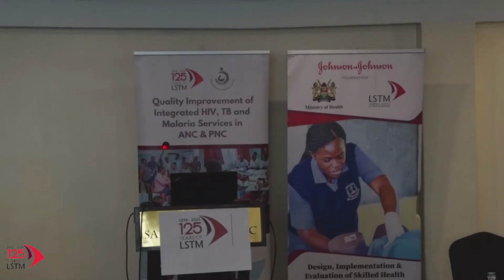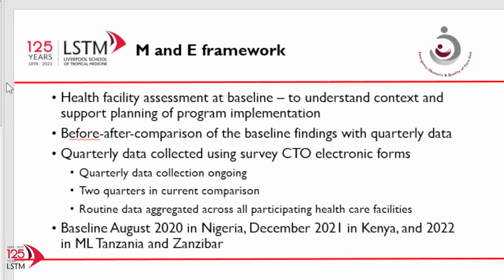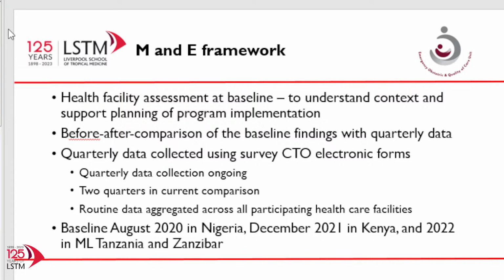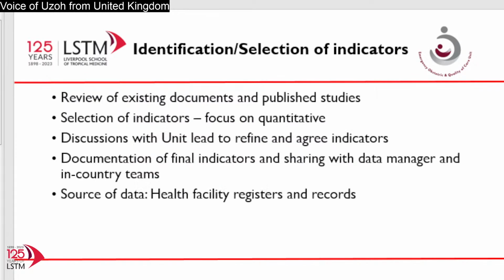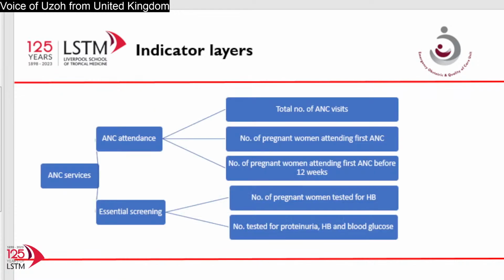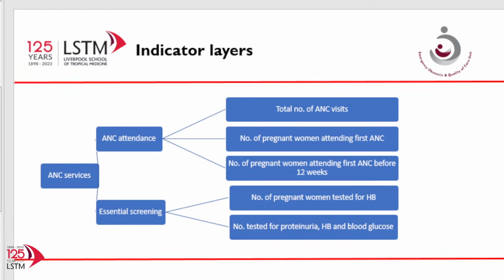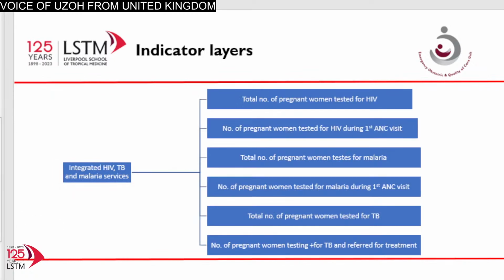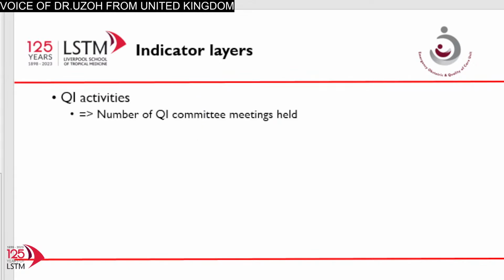LSTM - JOINT KNOWLEDGE MANAGEMENT AND LEARNING EVENT - Day 2 - Morning Session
Livestream solution by Shepherds Afrika Photography.